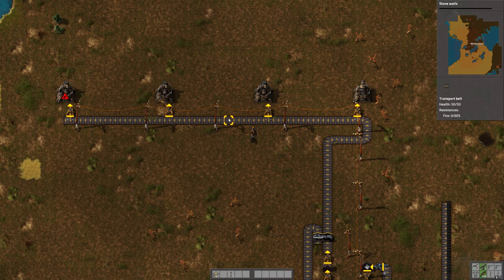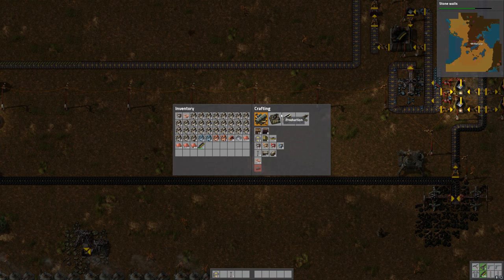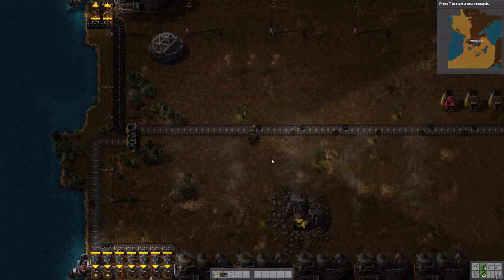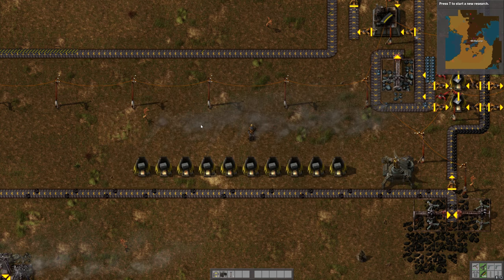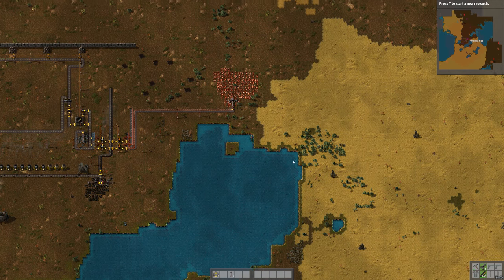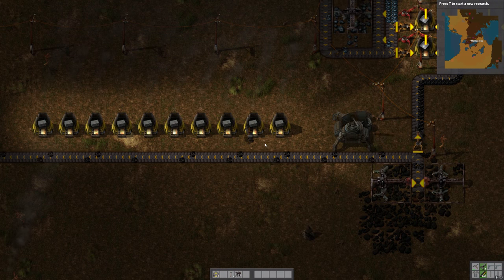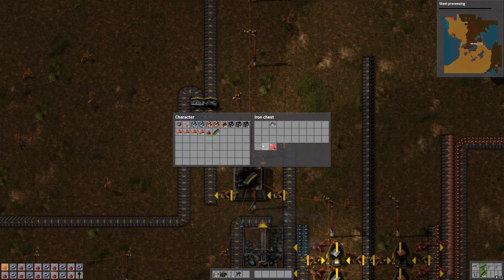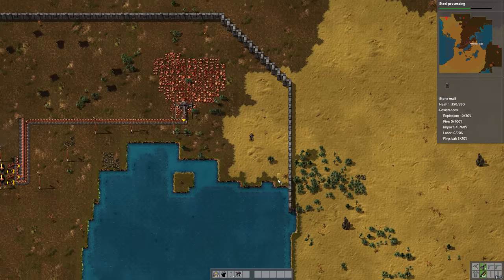Factorio Tutorial #9 Part 3: Everybody gets a wall! [In 4K!]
You can find Factorio on Steam.

Like the tutorial? Hate the tutorial? Want us to make tutorials about other games?

We accept all criticism.

Do you want updates every time we post a new vid?